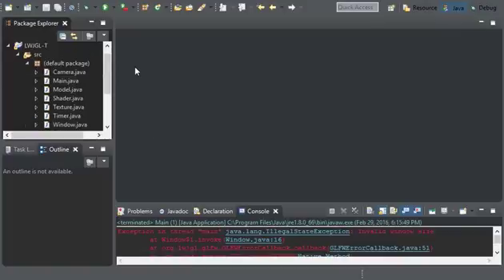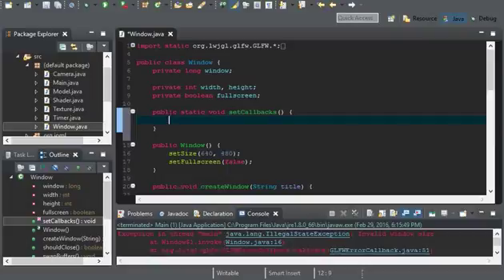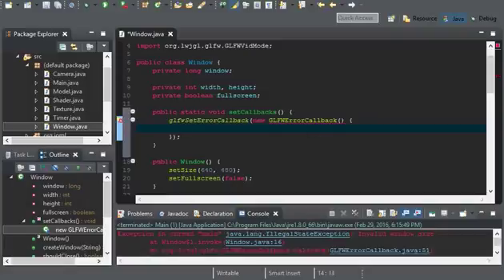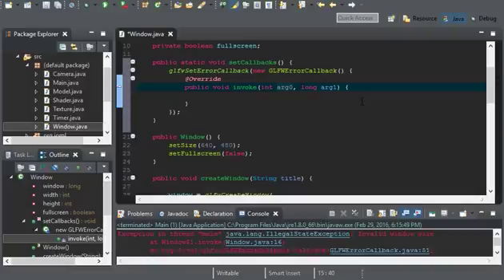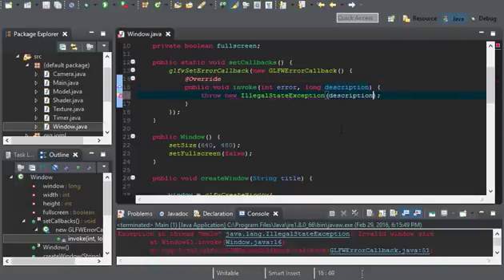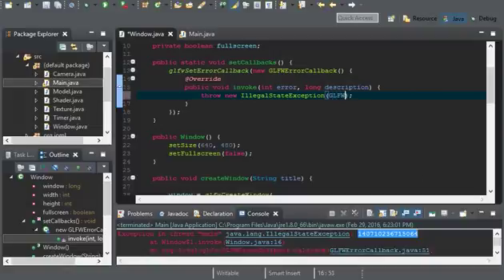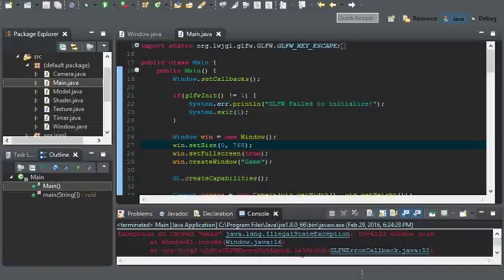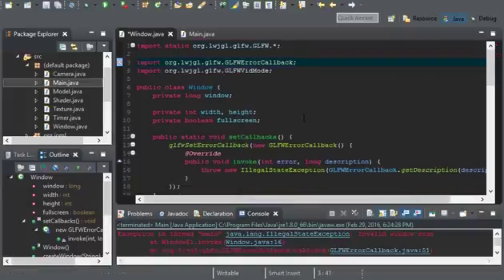2D Game Development with LWJGL 3: #14: Using GLFWErrorCallback (Better Window #3)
Welcome!

NOTE:
Newer versions of LWJGL may have errors with this custom callback. Please use the preset one.

glfwSetErrorCallback(GLFWErrorCallback.createPrint(System.err));

In this video, I go over implementing our first GLFW Callback(the Error Callback). The GLFW Error Callback allows us to see what error is going on with a helpful description of what exactly is going on.